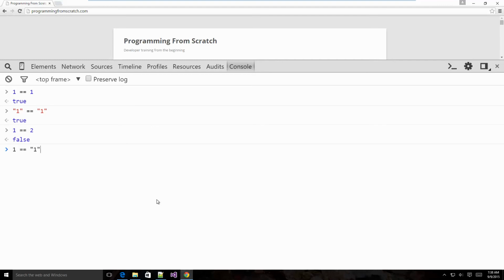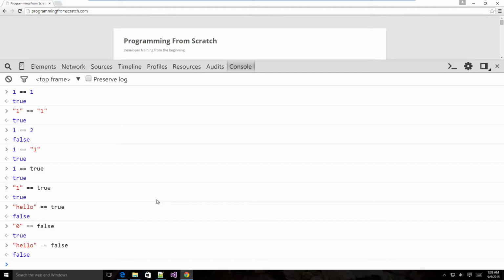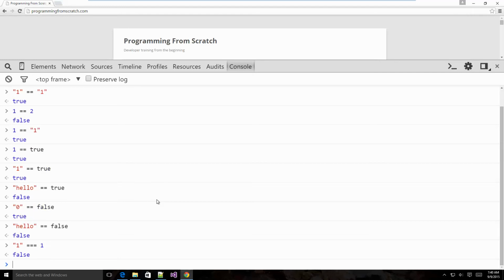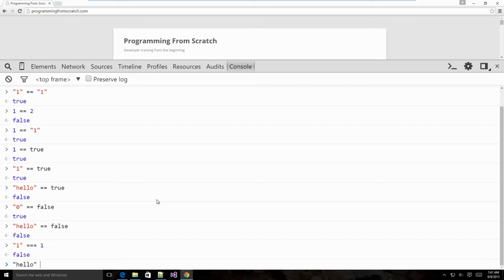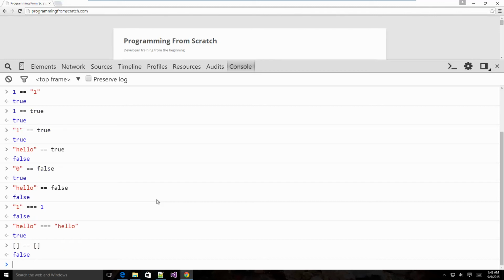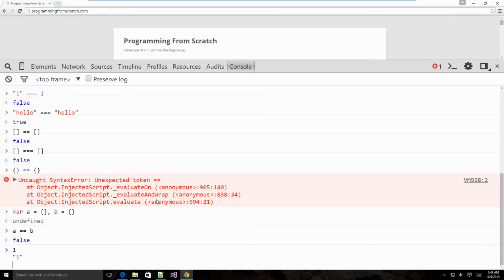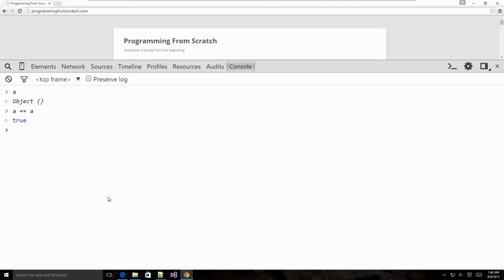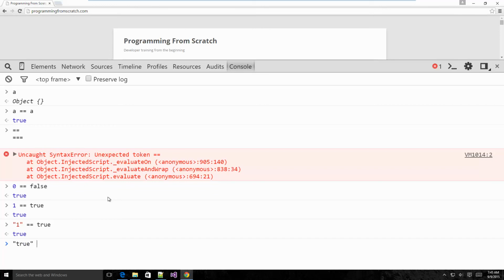Javascript Ingredients 001: Equality